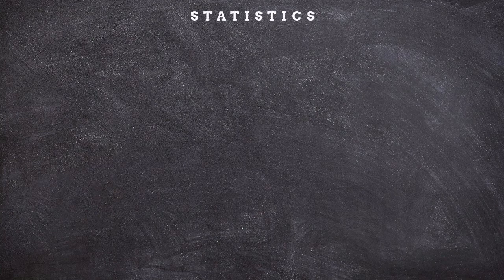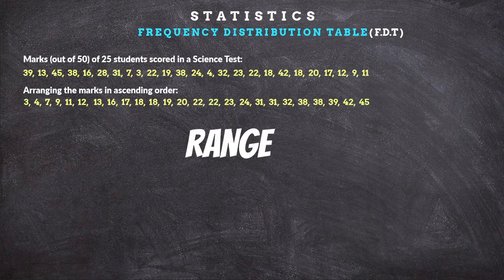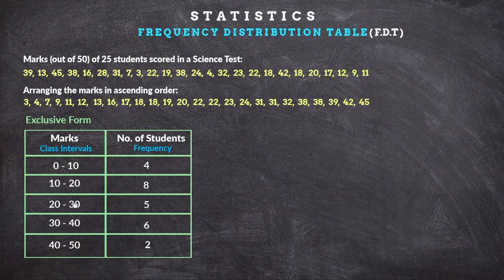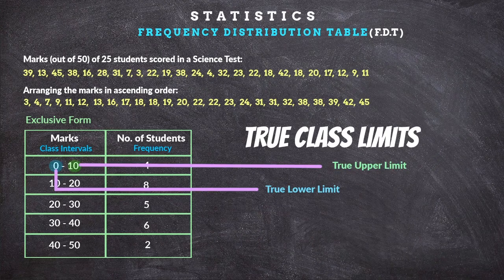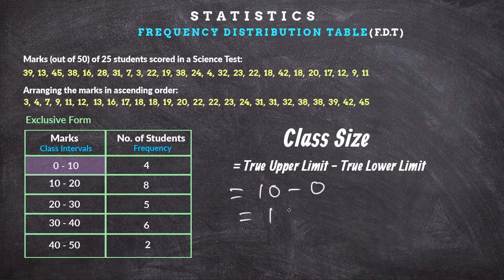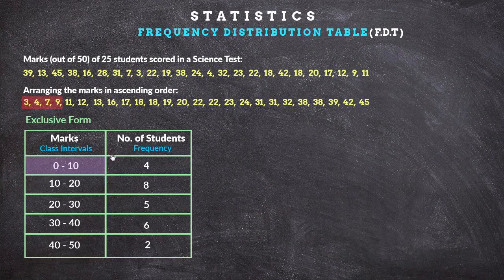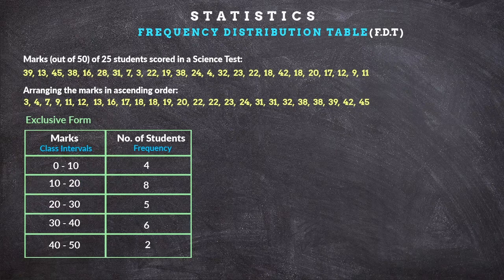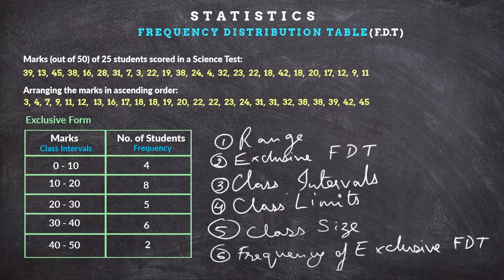Frequency Distribution Table - Exclusive Form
Ha kane ka video phin tip shaphang:
1. Range
2. Frequency Distribution Table
3. Exclusive Class Intervals
4. Class Limits
5. Class Size